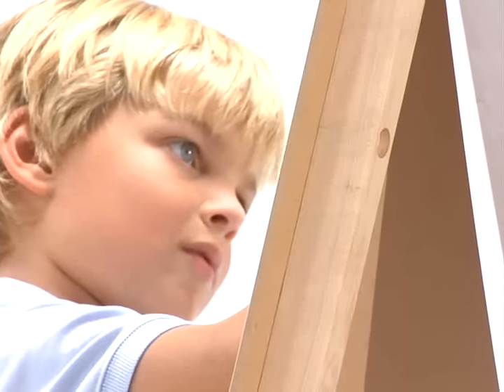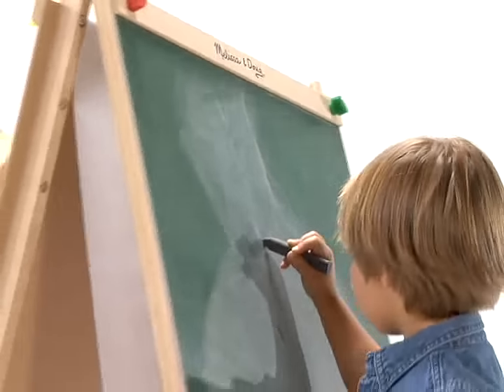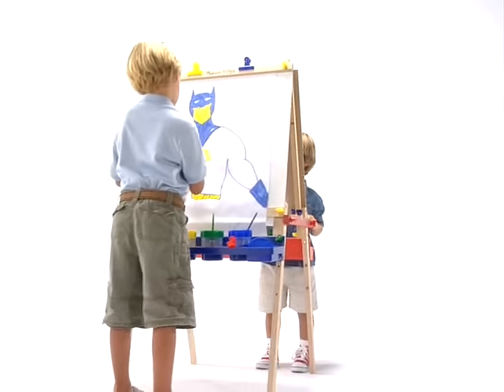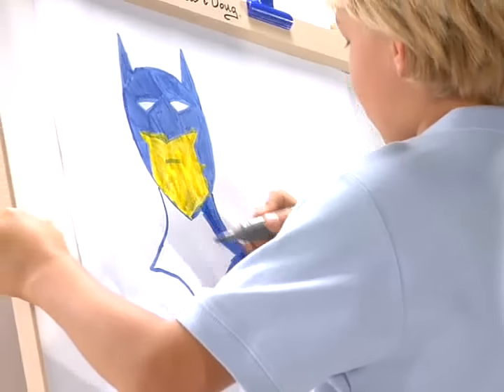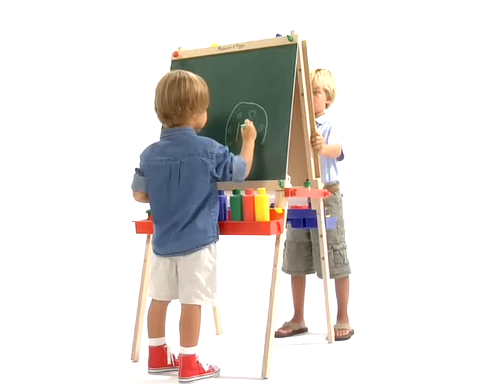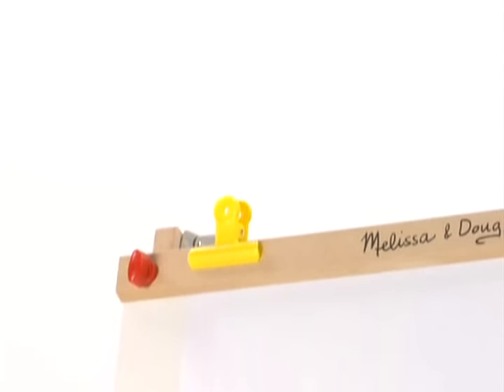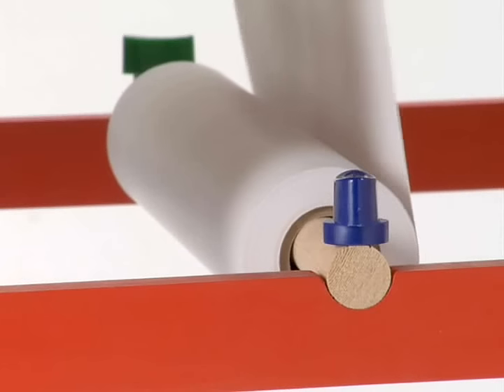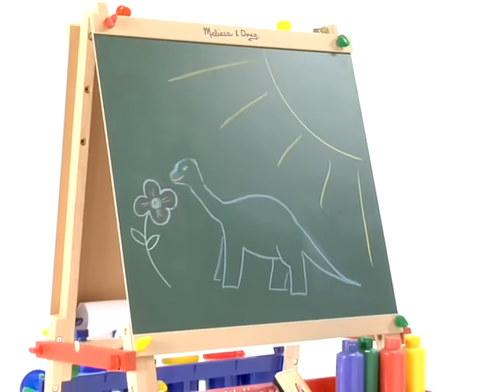Melissa & Doug Art Easel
Make Works of Art!
The Melissa & Doug Easel turns any room into an art studio.
All the tools to design, paint, and create.